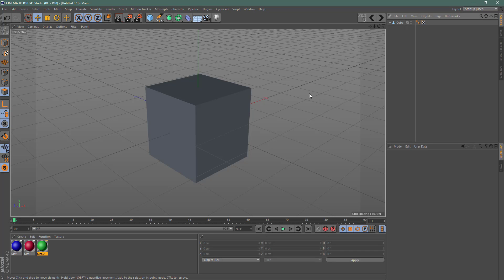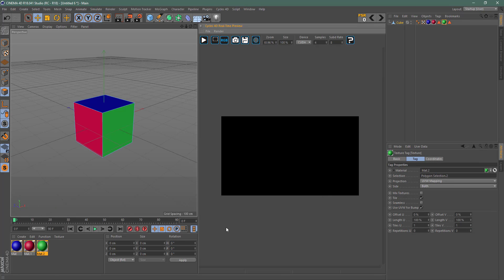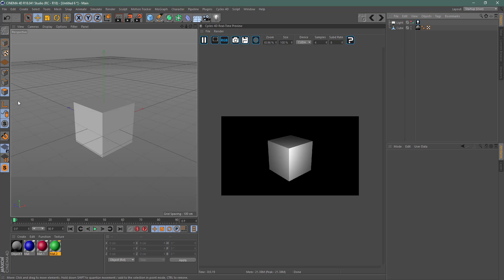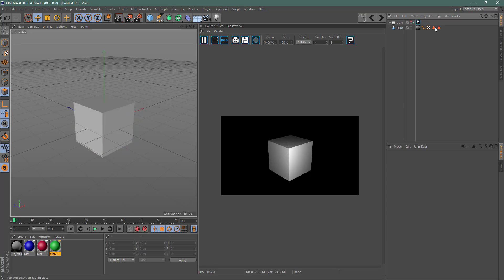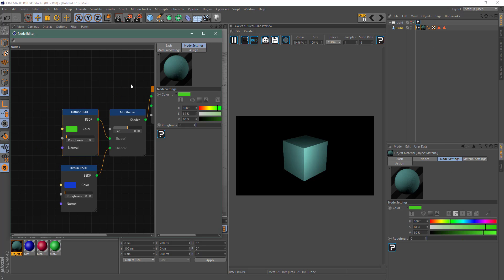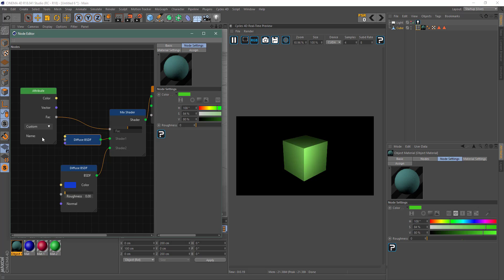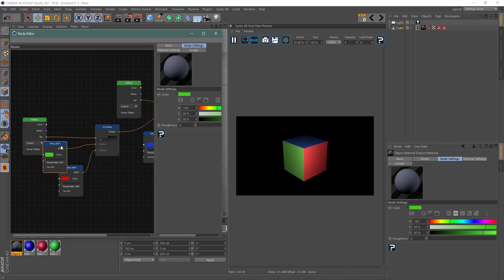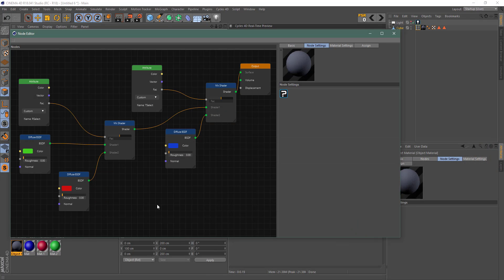Cycles 4D Tutorial - Applying Multiple Materials to an Object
This video tutorial will show you how to apply multiple materials to a single object in Cinema 4D using Cycles 4D.